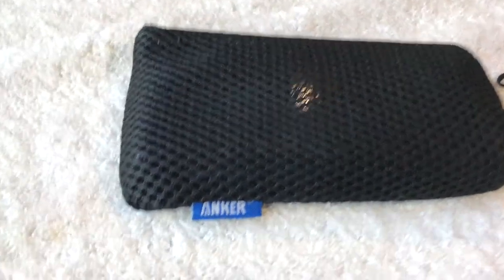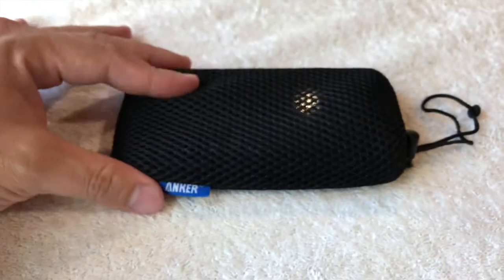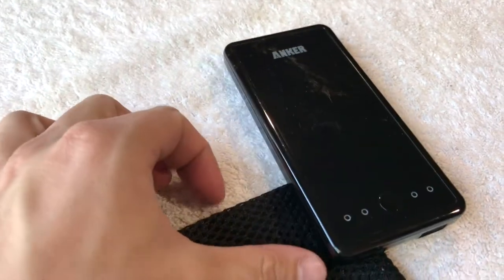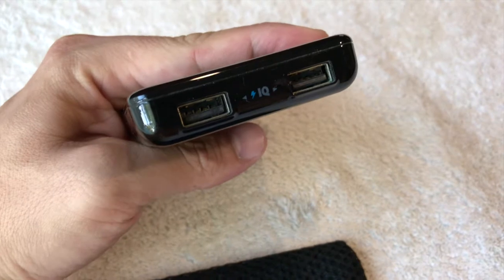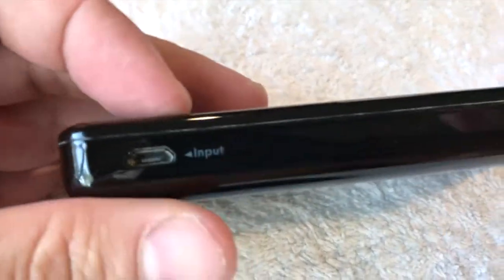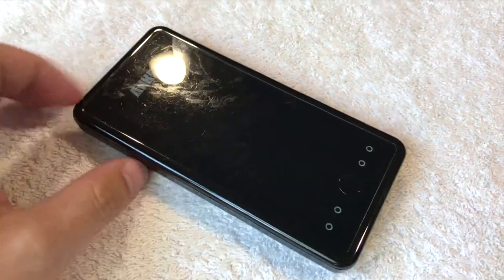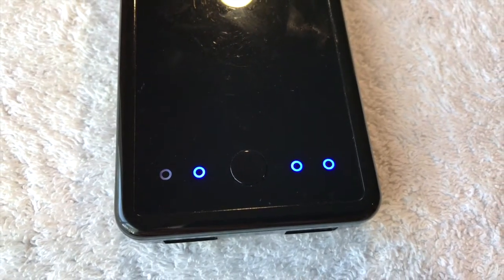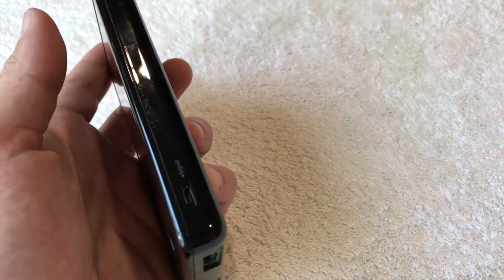✅ How To Use Anker Power Bank Review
Lightning to USB Cable :
Length :3ft / 0.9m
2nd Gen Astro E4 :
Capacity :13000mAh
Output :5V / 3A (total)
Input :5V / 2A (max)
Weight :296g / 10.4oz
Size :150 × 62 × 22mm / 5.9 × 2.5 × 0.9in
Portable power charger and battery from Anker.

Best Power Bank for Cell Phone